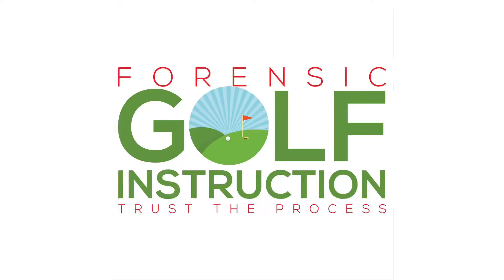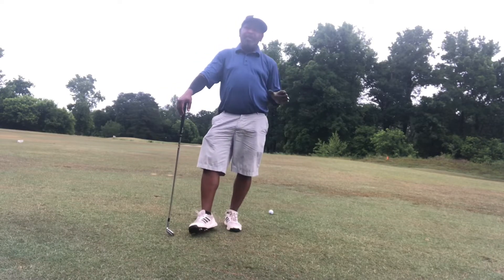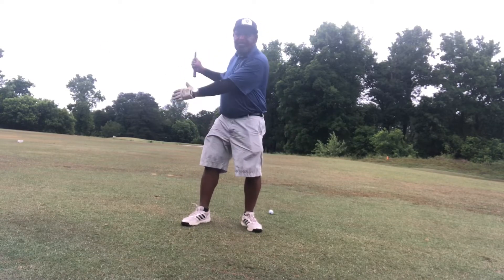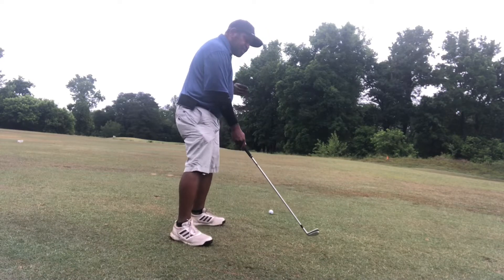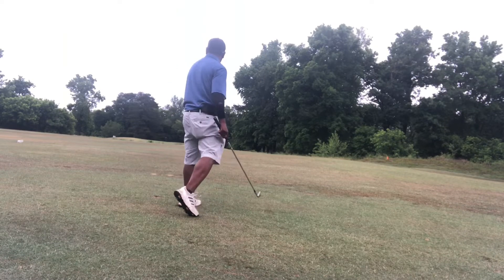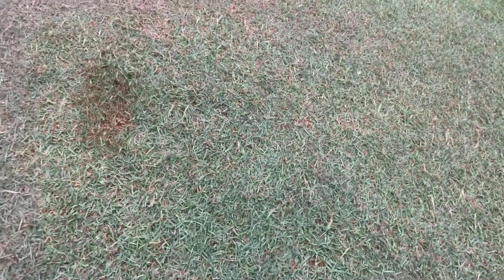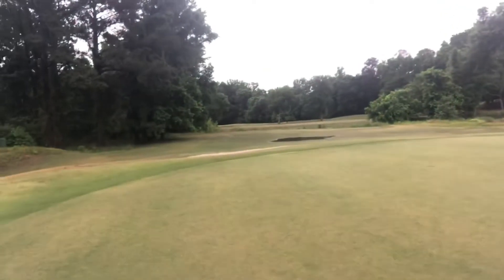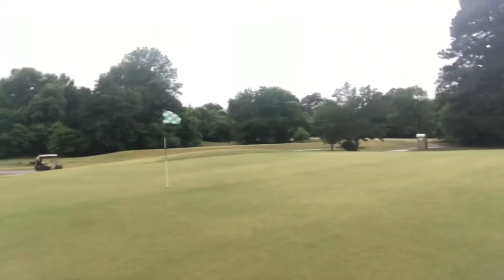Less Is More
One of the fastest and most efficient ways to improve your golf swing is by eliminating excessive motion. The more you move in the swing the more it requires elite level rhythm tempo and timing. Let’s build a swing that can repeat under pressure by actually doing less.